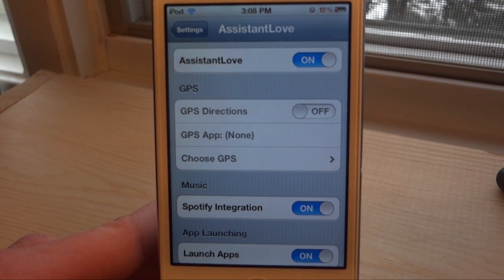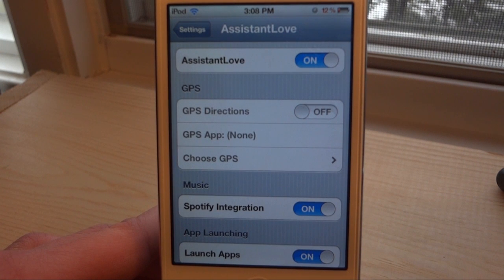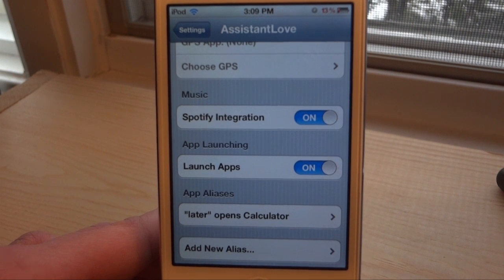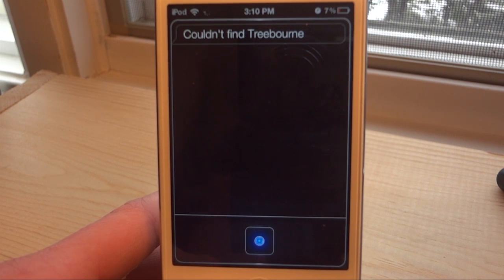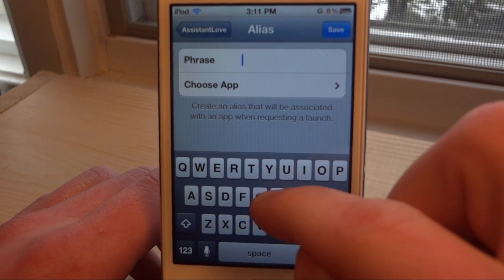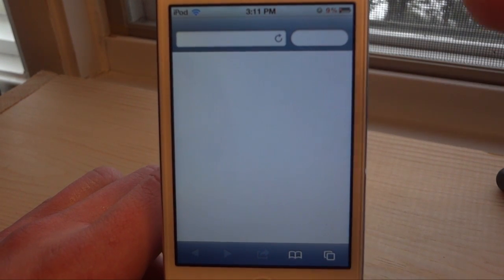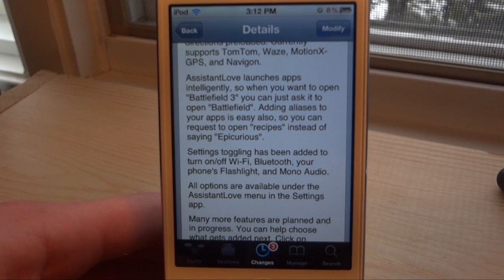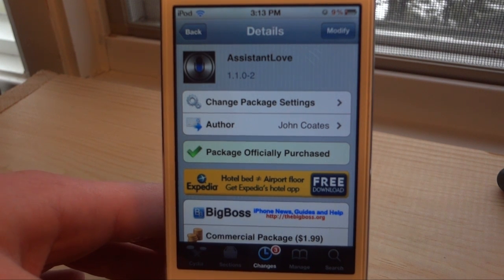AssistantLove - Siri Spotify Integration & More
AssistantLove brings all your favorite features to Siri! You will be allowed to integrate GPS applications with Siri, Use Spotify instead of device Music app,Launch applications, Change system toggles, and even set custom Application Aliases.

Name: AssistantLove
Repsitory: Big Boss
Cost: $1.99